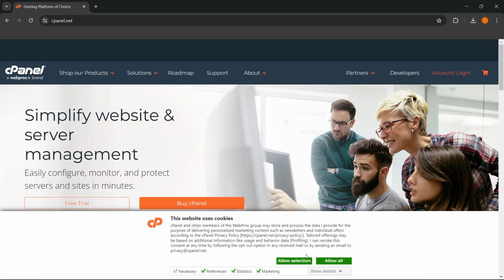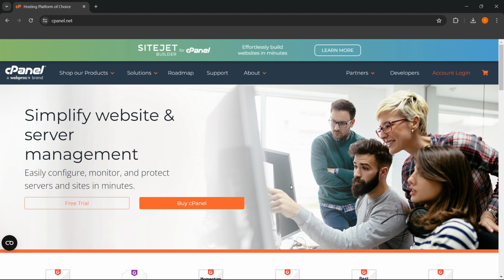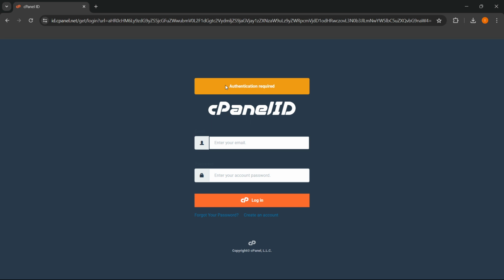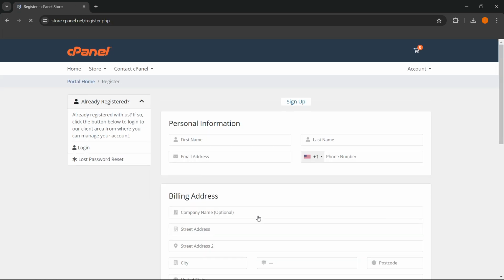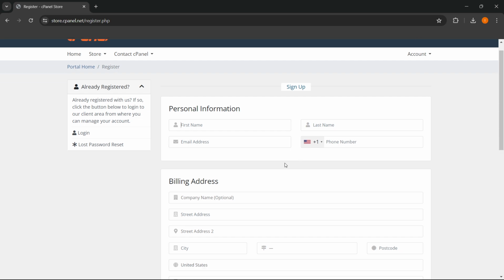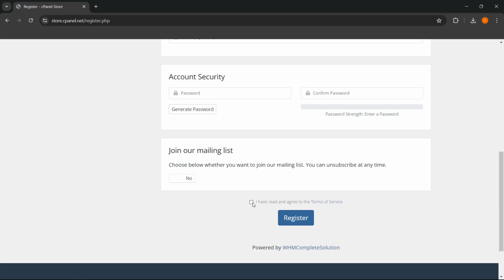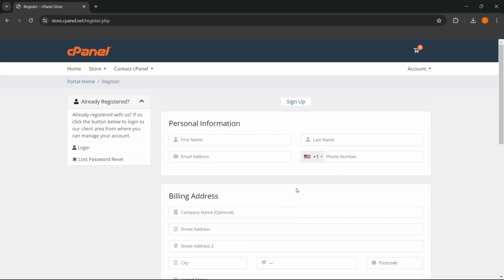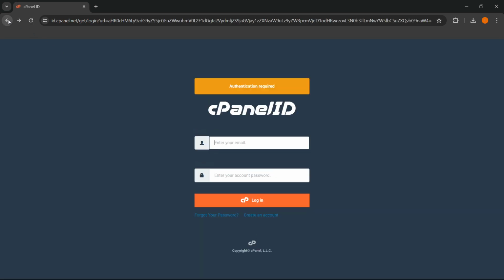How To LOGIN cPanel (Quick Tutorial)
In this video, I'll show you how to login cPanel. In this quick tutorial, you'll learn how to log into cPanel easily and quickly.

In case you've been wondering about how to perform cPanel login, this is the video for you!